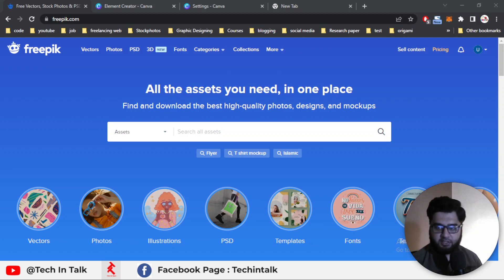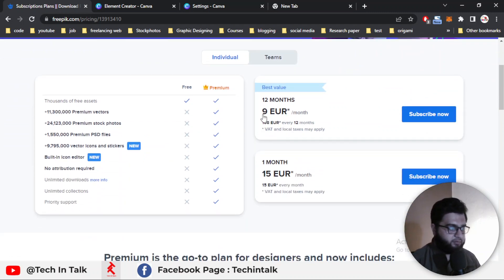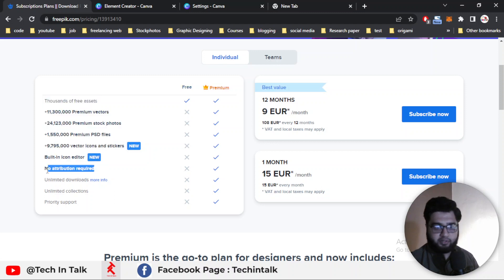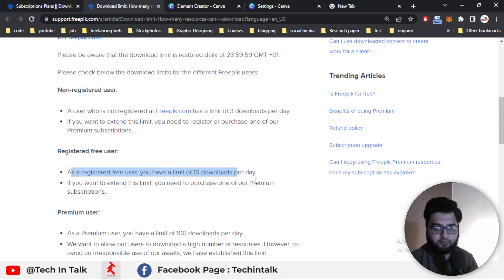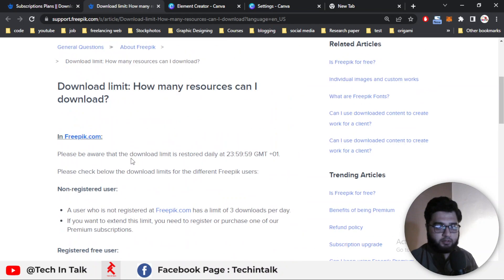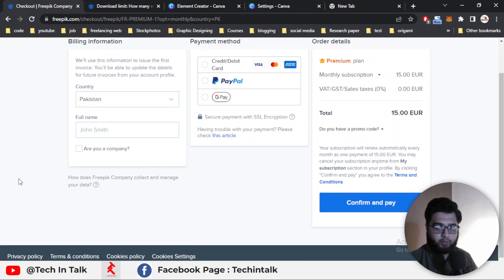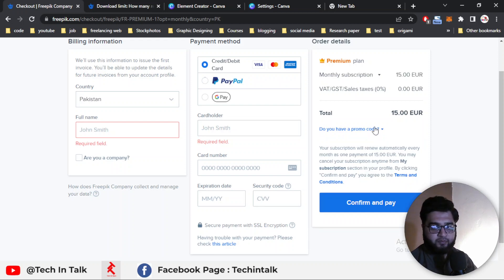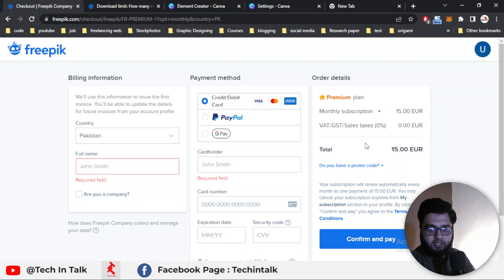What is Freepik? FreePik Premium Images | How to get freepik Premium or Freepik subscription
In this video, I will show you How to get Unlimited downloads in freepik.

I explain these points in the video:
How it works Freepik Premium
How to download Premium images and files from freepik without a watermark
Get Premium Freepik Vector Images 2023
how to get unlimited downloads in freepik
Freepik Jpg Upload Problem Solve
Image included in eps
image included freepik

I things i use for recording:
BOYA BY-M1 3.5mm
BOYA BY-MM1 ShotGun Mic
Logitech Brio 101 Webcam
Sensyne 14'' Selfie Ring Light
Nikon Z 30 with Wide-Angle Zoom Lens
GODOX SK400II-V Light
Godox SL-60W Kit with Softbox